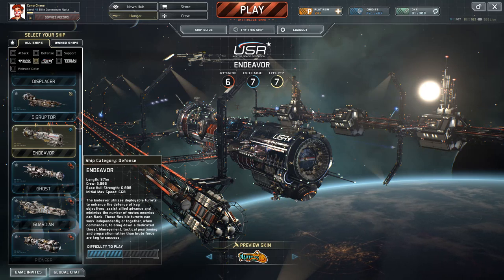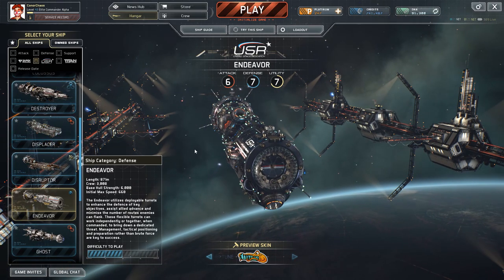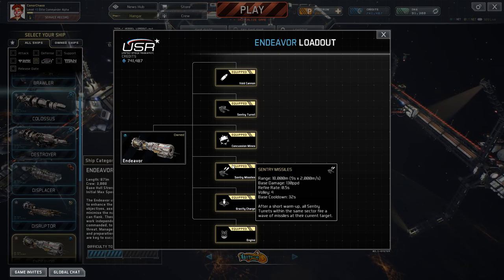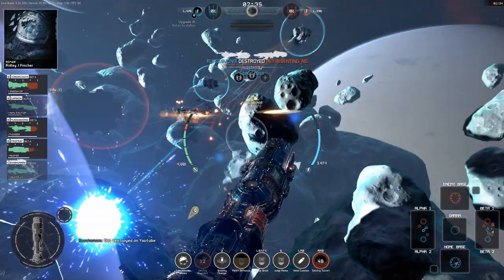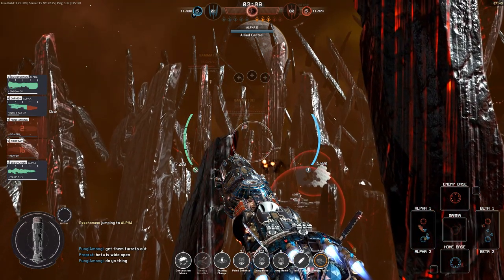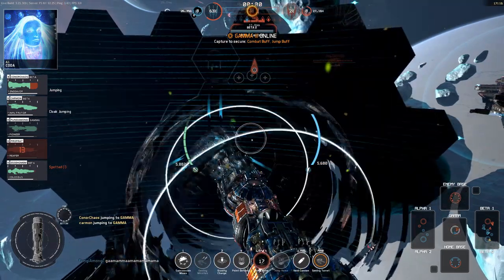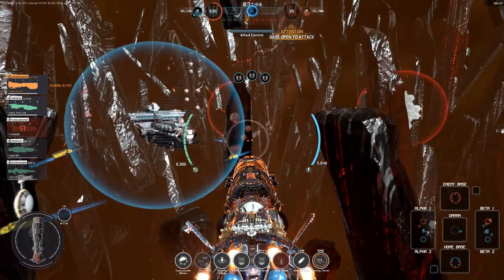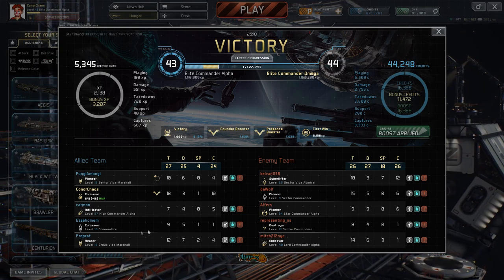Fractured Space: Endeavour Overview (Say Hello to my Little Friends!)